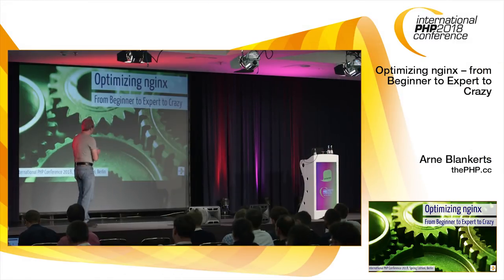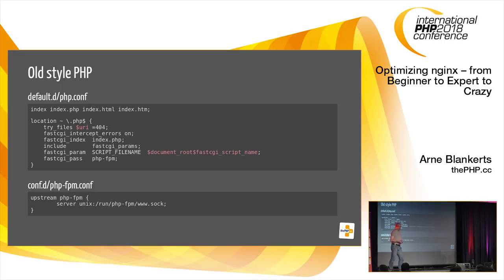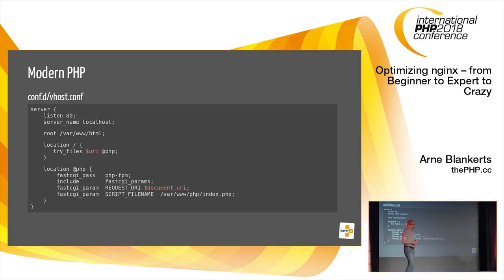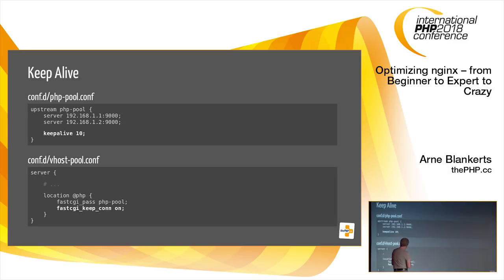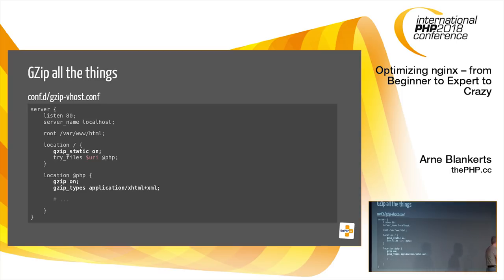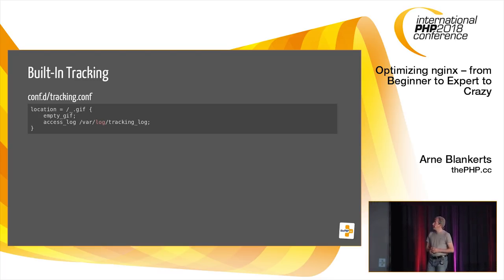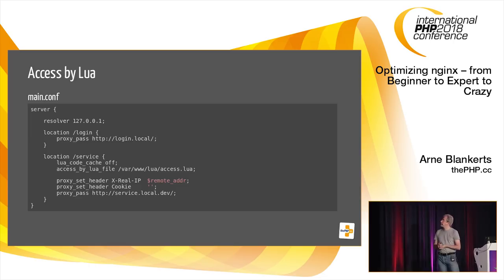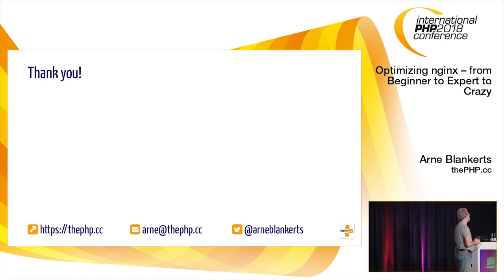Optimizing nginx – from Beginner to Expert to Crazy | Arne Blankerts | IPC Spring 2018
Arne Blankerts (thePHP.cc): Powerful load balancer and reverse proxy, classic webserver or flexible gateway to PHP-FPM, the nginx web server software is on its way to becoming the de-facto standard for high performance web serving. But how to configure all these powerful features? SSO, Request Chaining, dynamic backend selection and more: This session will show configuration tips for beginners, tweaks for experts and lua scripting for the crazy!